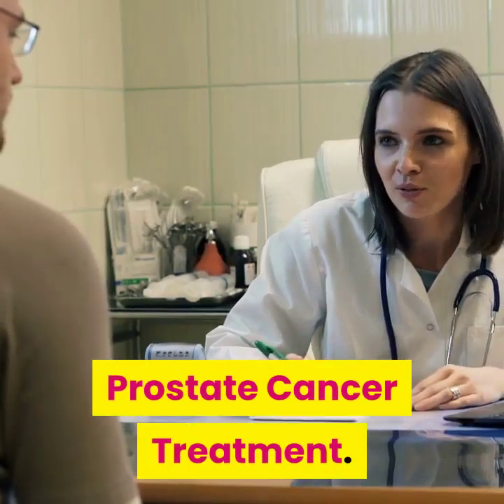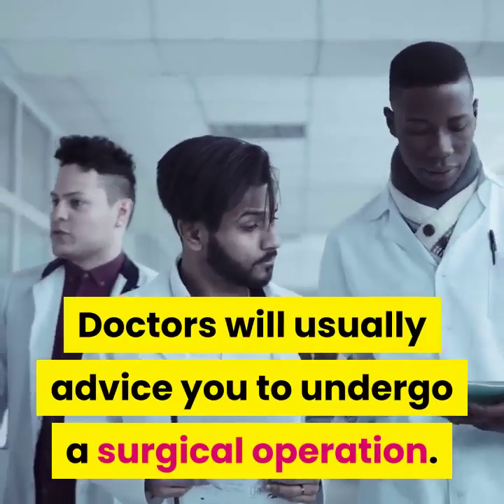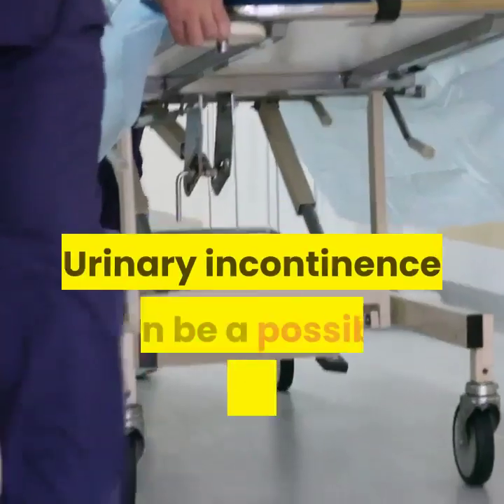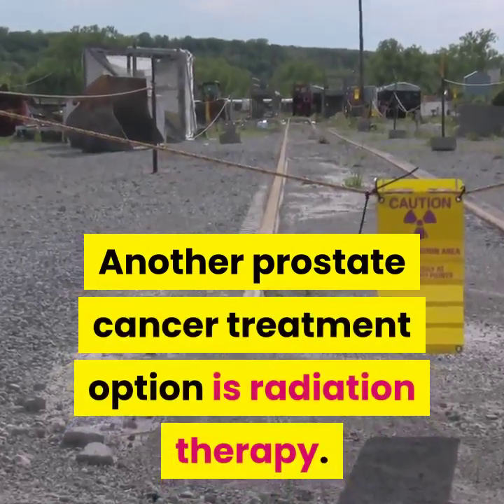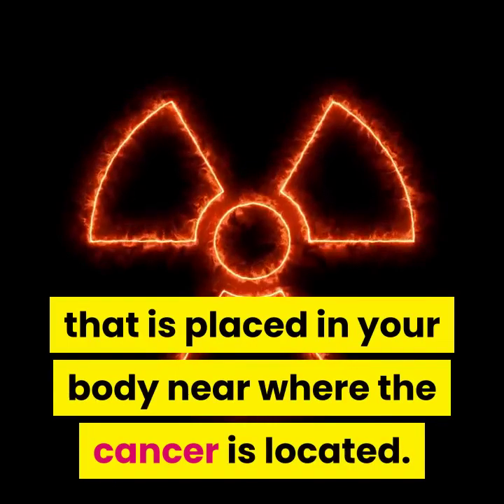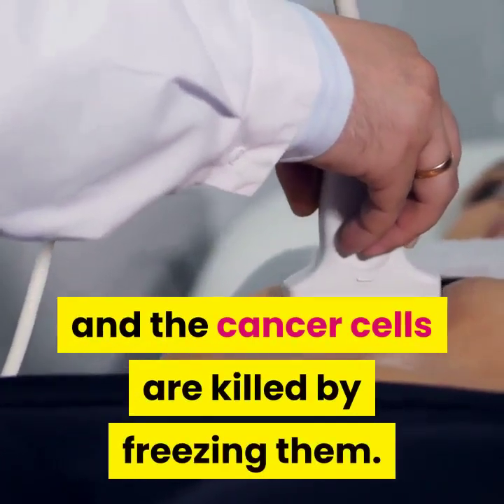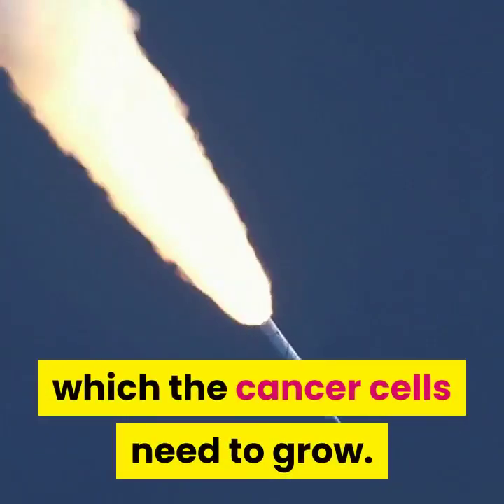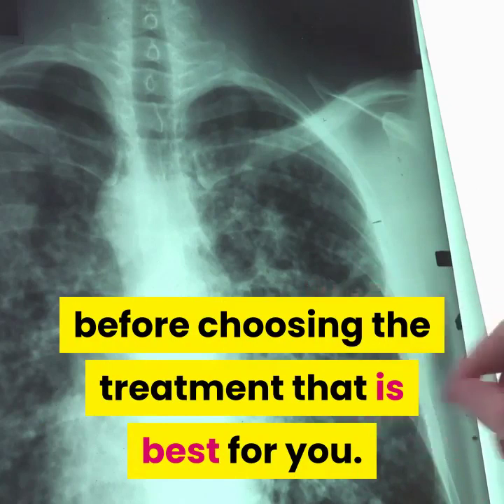Prostate Cancer Treatment